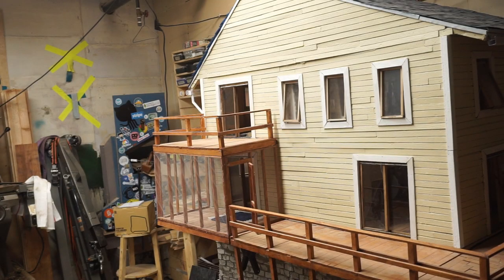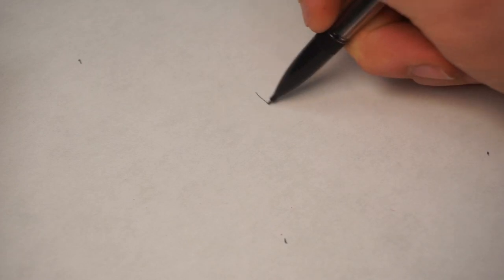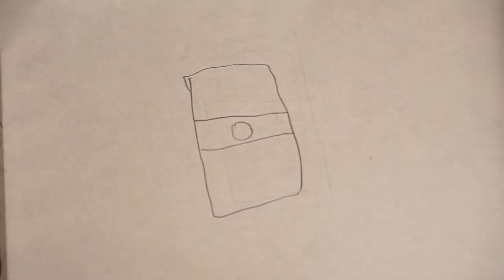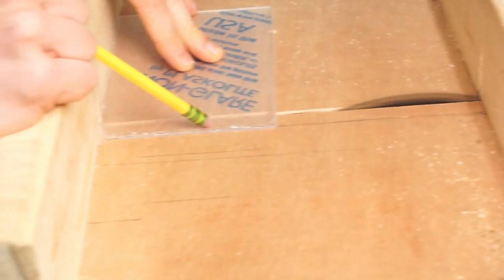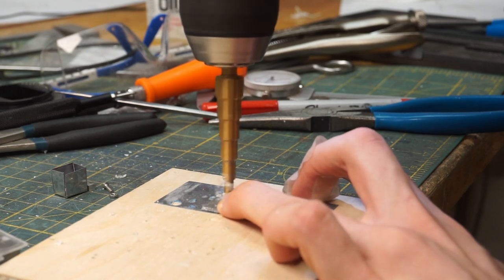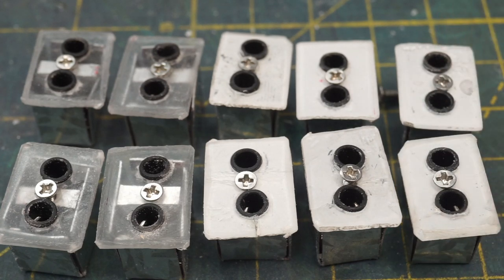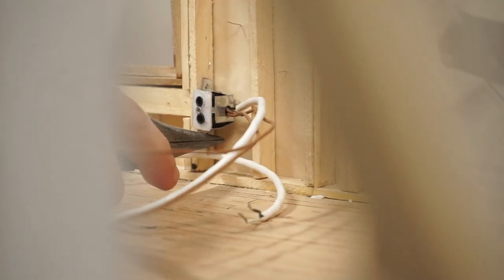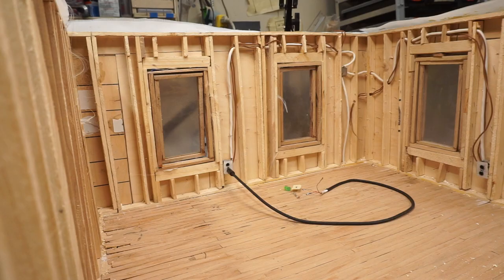Installing Power into my Model House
In this episode, I begin the process of installing the functional electrical system into my model house. I make outlets and begin to wire up the electrical circuits.

This video is a continuation of my model house project.

Are you an expert in model building or house construction and notice that I did something wrong? I'd love to learn something new.